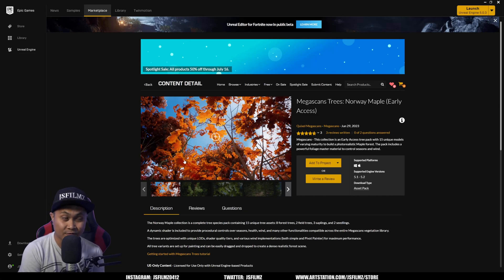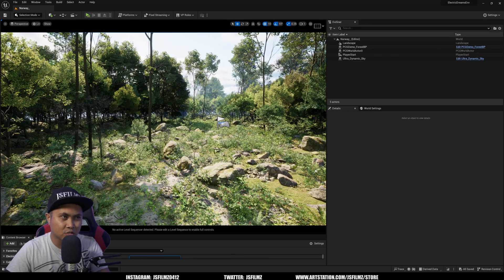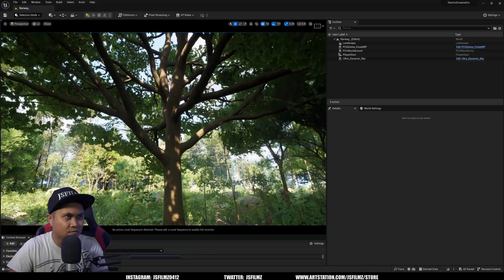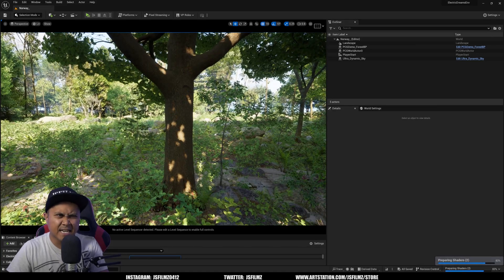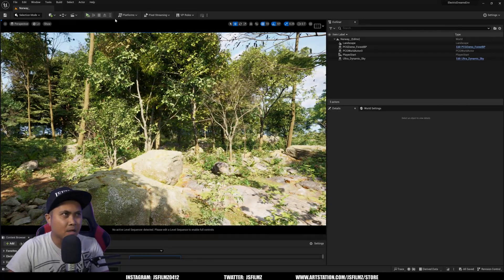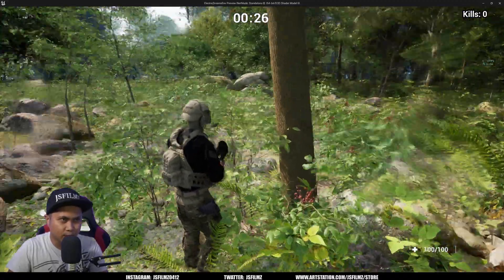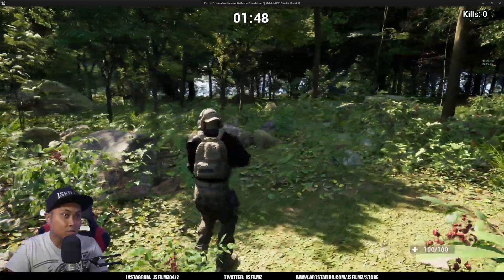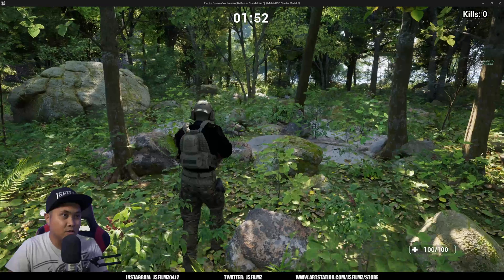Unreal Engine 5 Megascans Trees Norway Maple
JSFILMZ Mocap Stock:
Amazon USA only